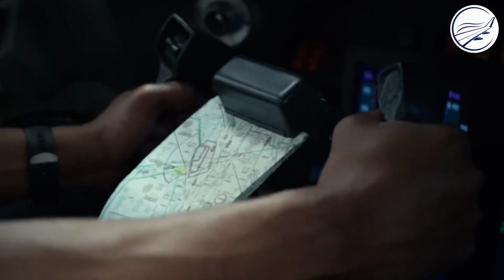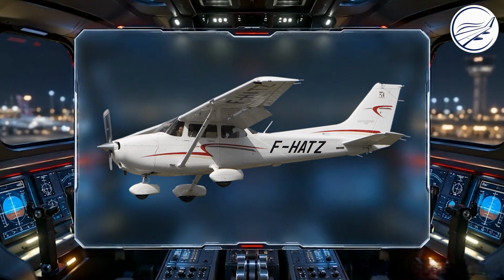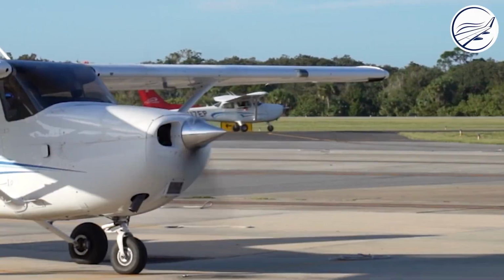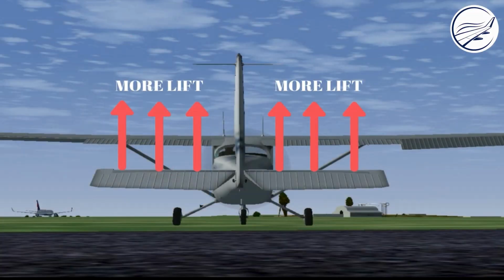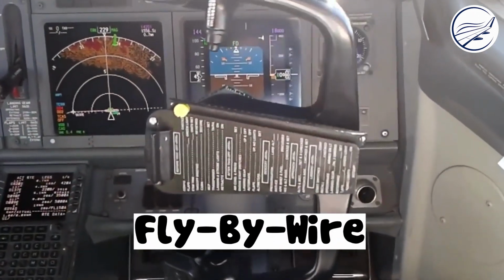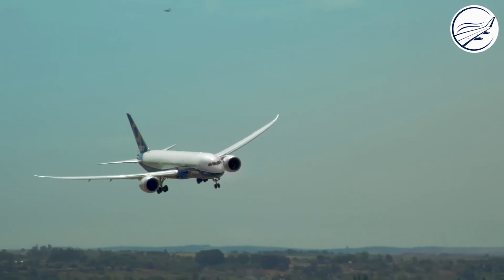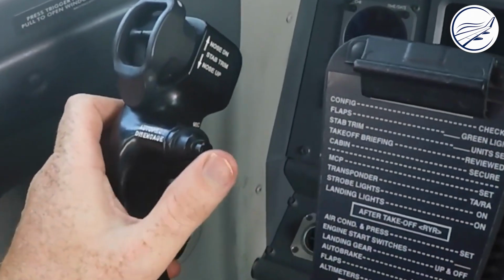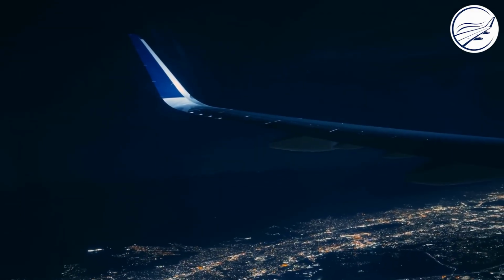How a Pilot's Tiny Movement Controls a 500-Ton Airplane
Modern airplanes are incredibly complex machines — but how do pilots actually control them?

In this video, we break down the basic physics and systems behind aircraft control, from ailerons and elevators to rudders and fly-by-wire technology.

You’ll learn how pilots make airplanes turn, climb, descend, and stay stable in the air — even at high speeds and extreme altitudes.

Topics covered:

* How airplanes roll, pitch, and yaw
* What ailerons, elevators, and rudders do
* How pilots control large aircraft
* What fly-by-wire technology is
* Why modern airplanes feel so smooth